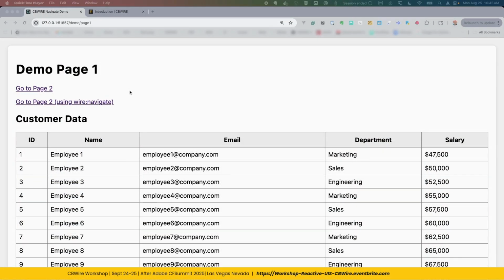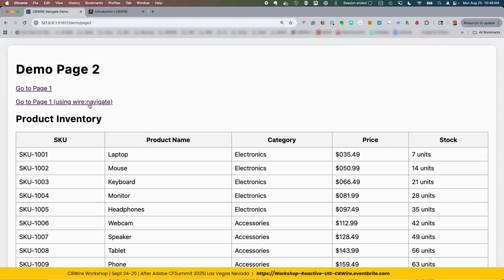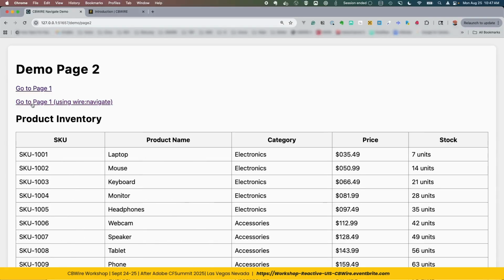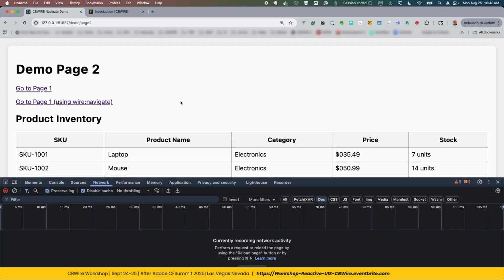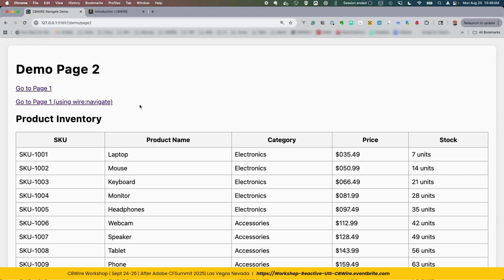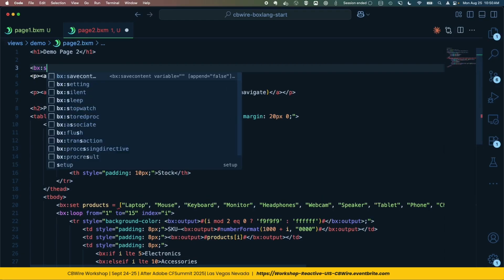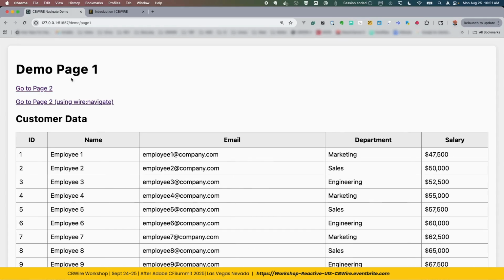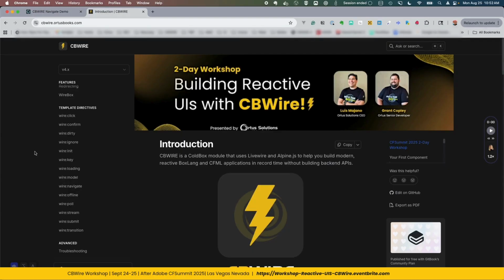CBWIRE + Boxlang: wire:navigate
In this tutorial, we’ll dive into Wire Navigate with CBWIRE + BoxLang—a powerful feature that makes navigation between components smooth, reactive, and effortless. 🚀

🔥 Join the BoxLang Community!